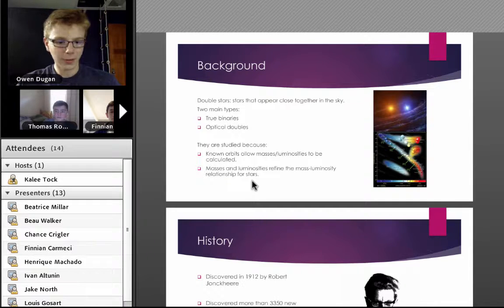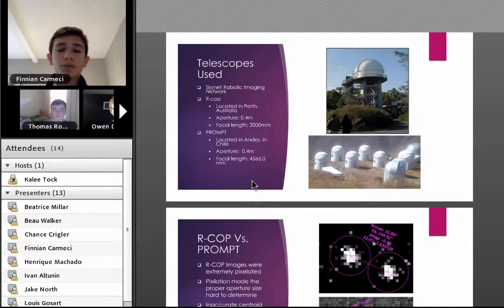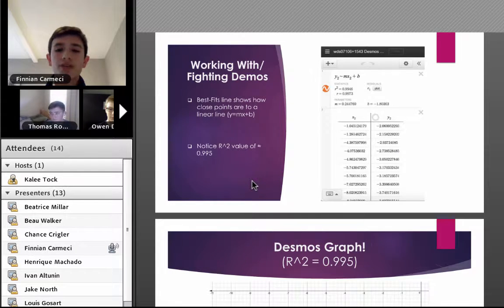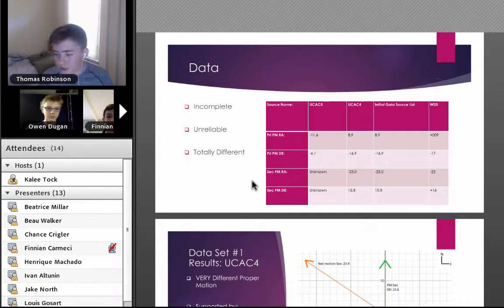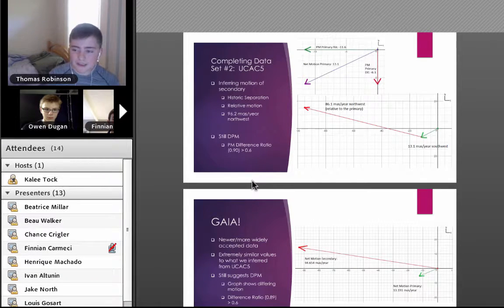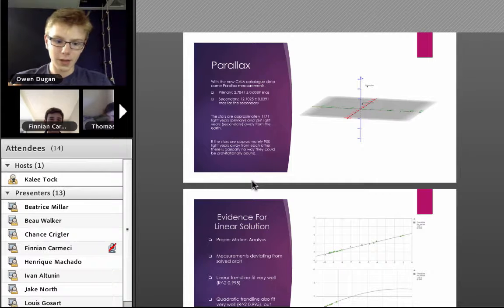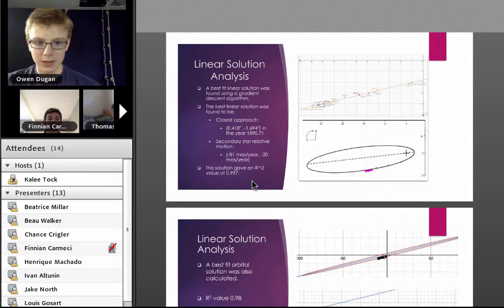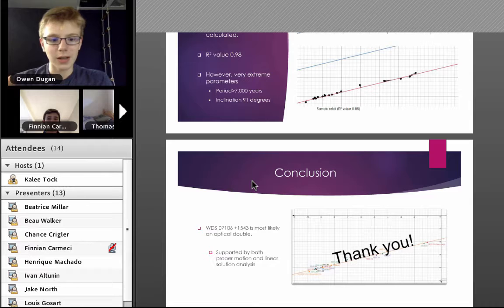Owen Thomas Finn